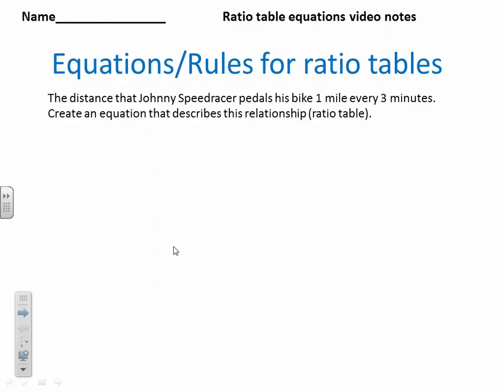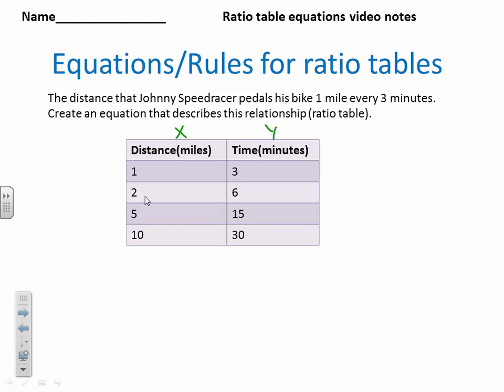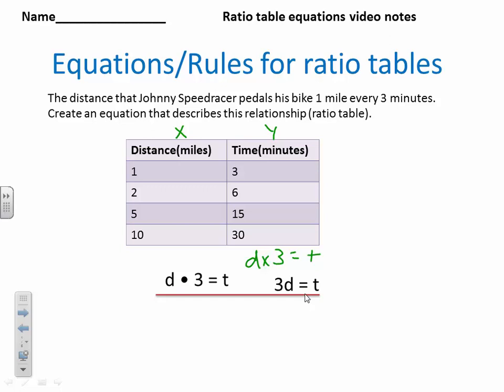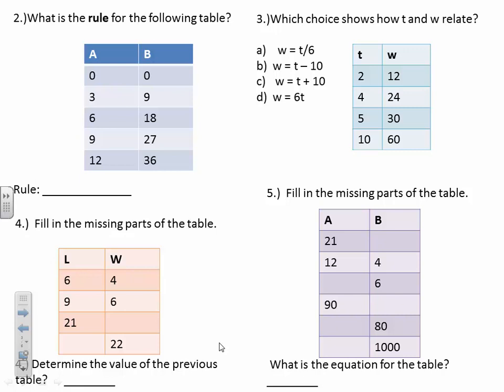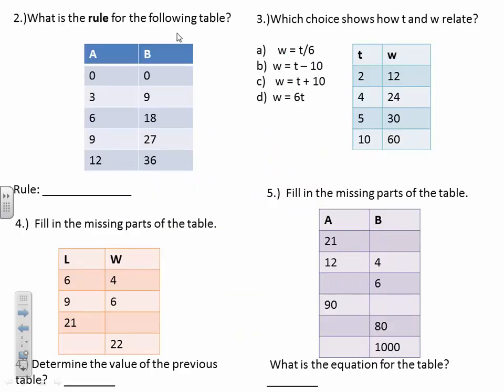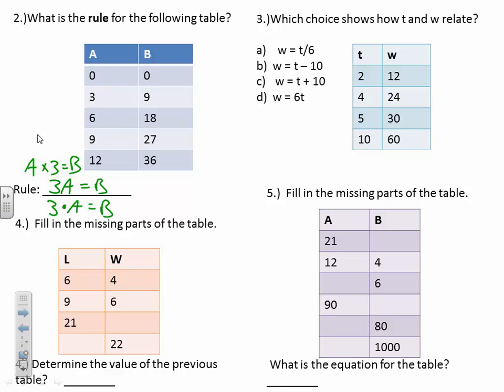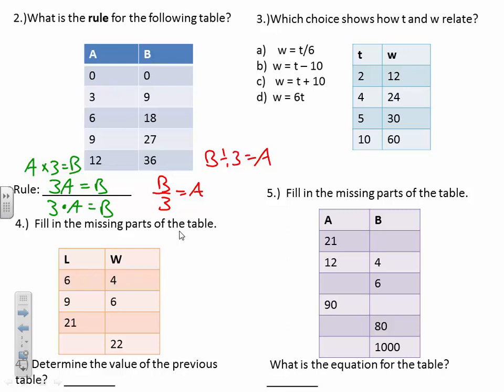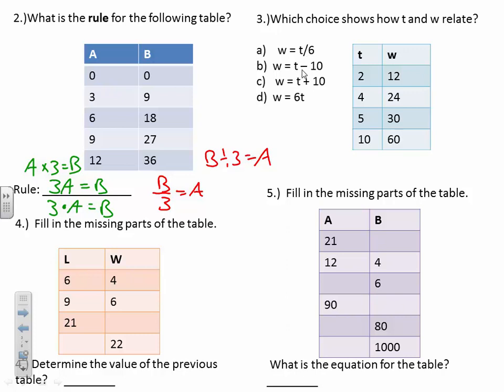Ratio table equations rules